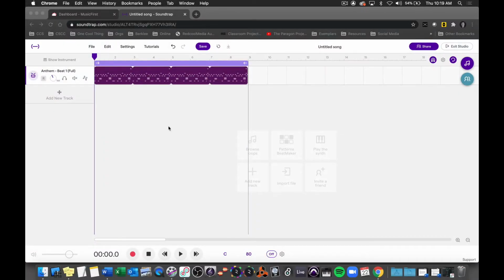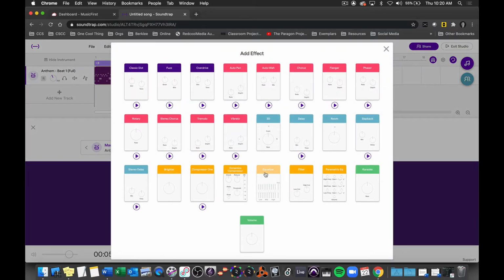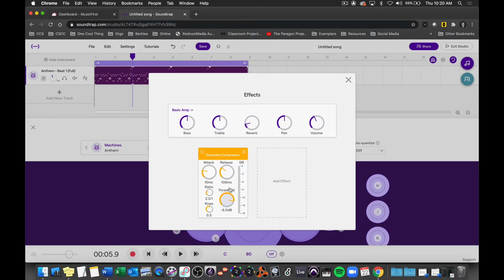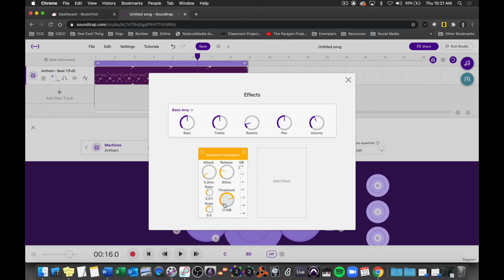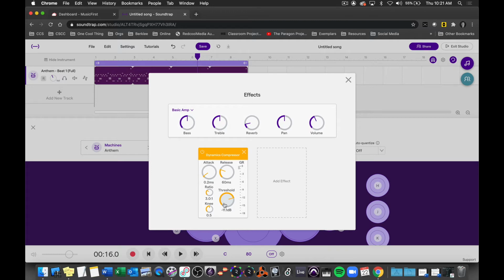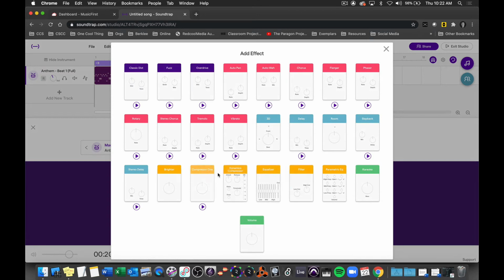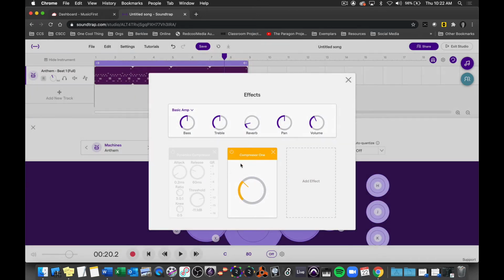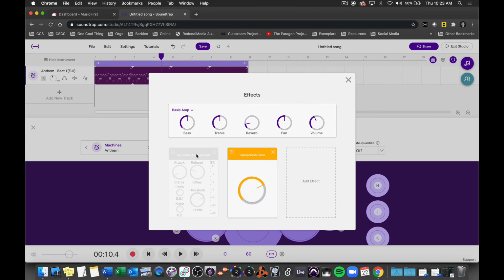Compression in Soundtrap